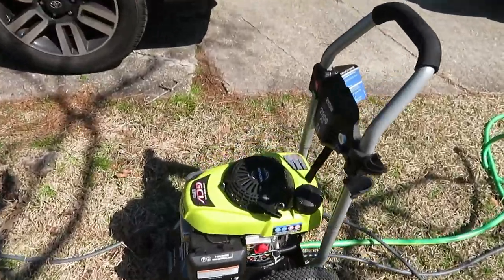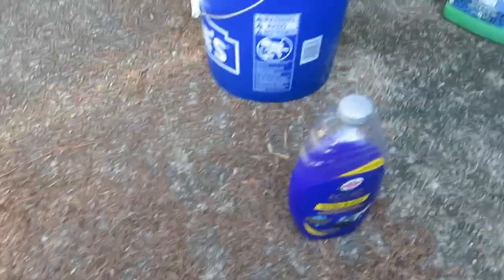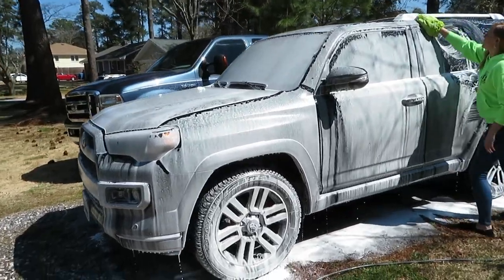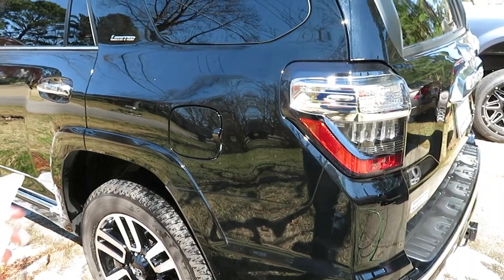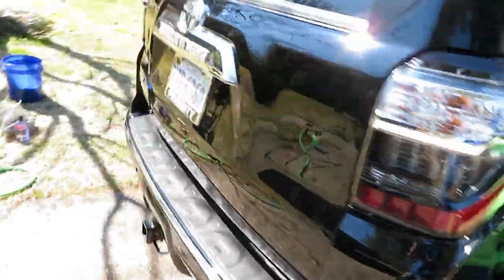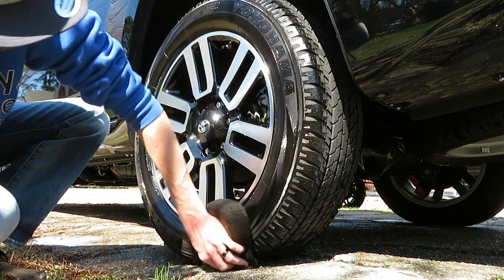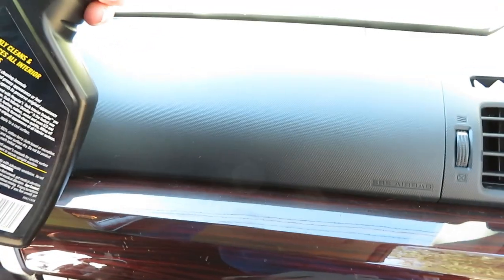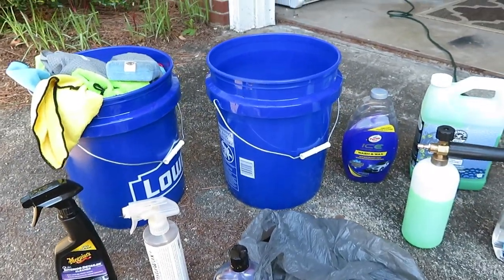How To Clean a 2018 Toyota 4Runner Limited PROFESSIONALLY!!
MAKE SURE TO CLICK THE LIKE BUTTON AND COMMENT!

Parts I Use:
Undercarriage Cleaner
Foam Gun
Pressure Washer
Stubby Antenna

Gear I use to vlog:

Canon Powershot SX730 HS

Canon Powershot SD780 IS

GoPro Hero 4 Black

iPhone 6s